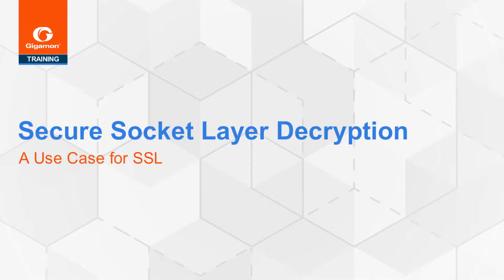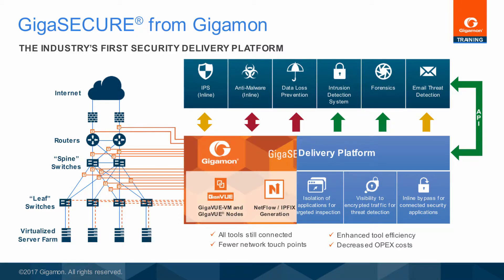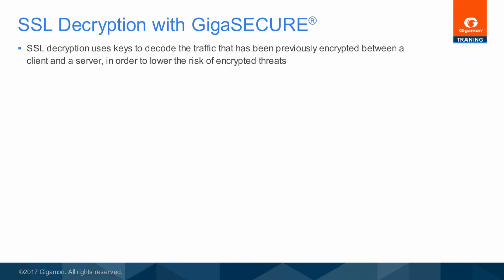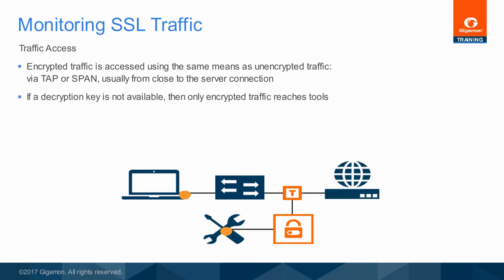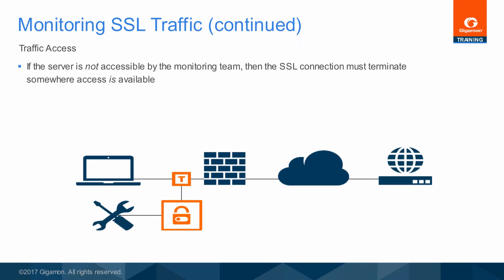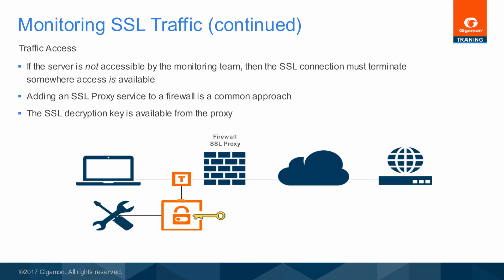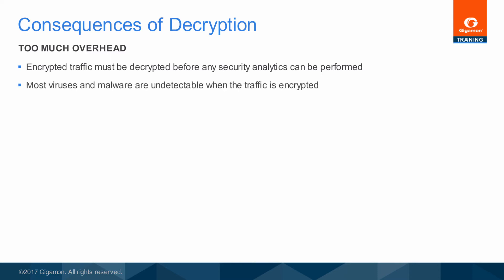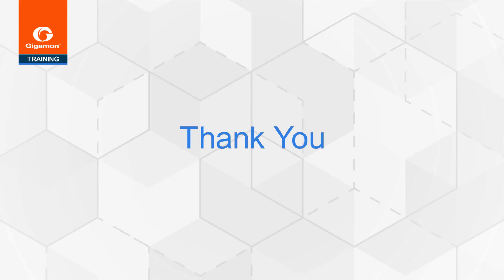GigaSMART® SSL Decryption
In this module you will learn about Secure Socket Layer (SSL) decryption. After completing this module you should be able to:
- Describe how SSL decryption fits into the GigaSECURE® security delivery platform
- Describe how SSL decryption works
- Describe the use cases for SSL decryption
- Lists the issues and consequences of using SSL decryption